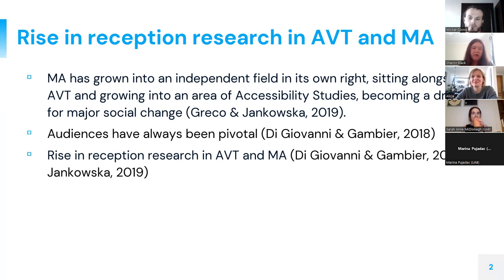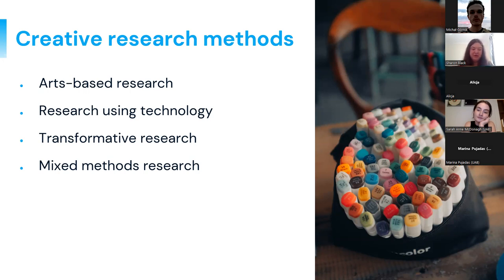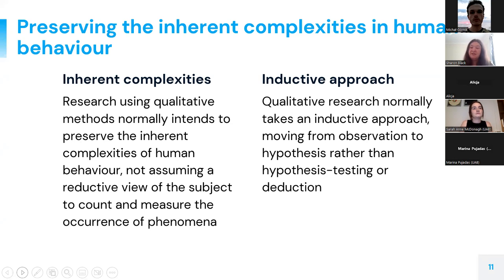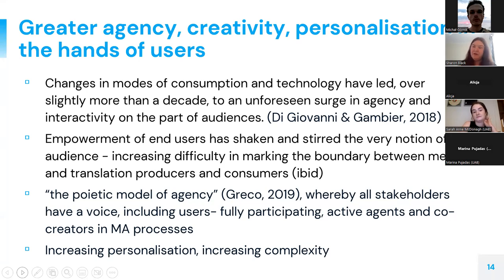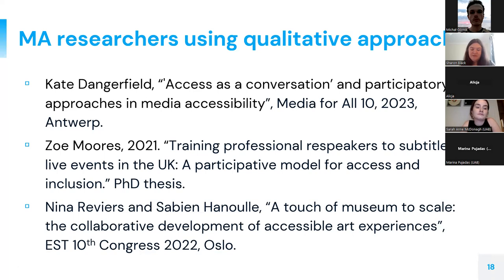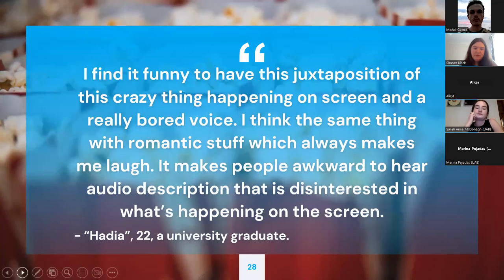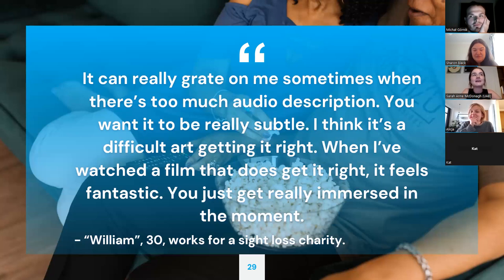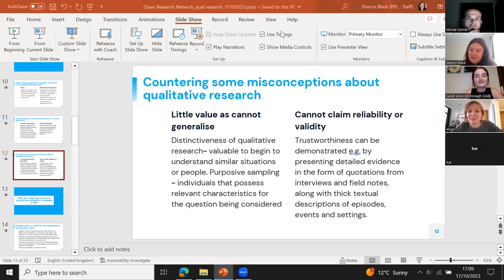Qualitative methods in media accessibility research with participants - Sharon Black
Guest lecture by Sharon Black in the Open Research Network.
16 October 2023.

The value and applicability of using qualitative methods in media accessibility research with participants